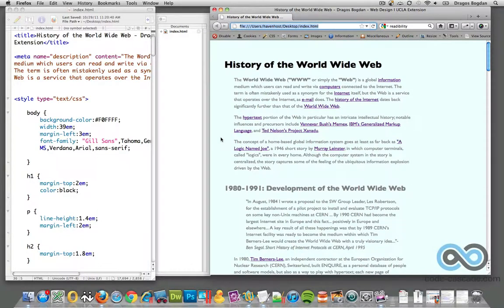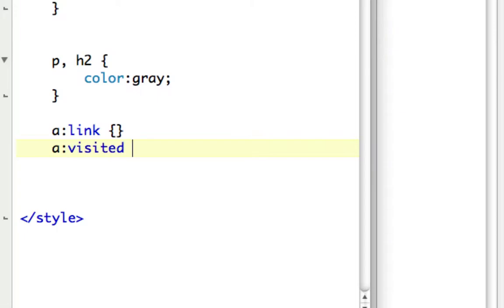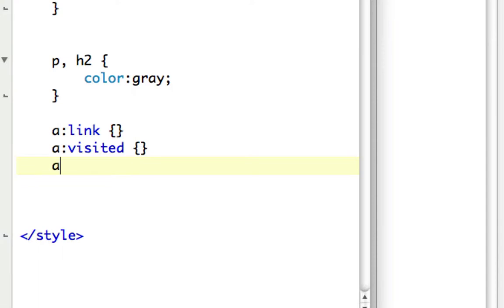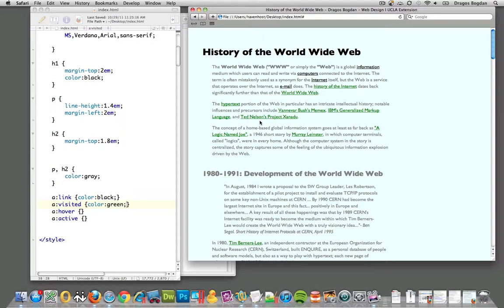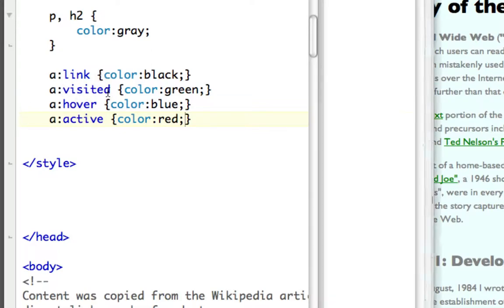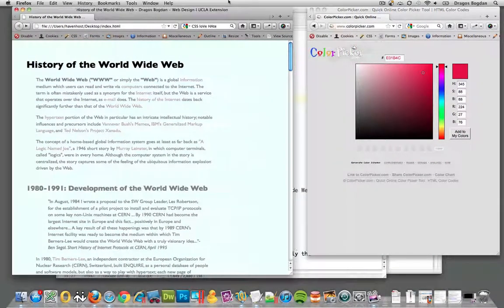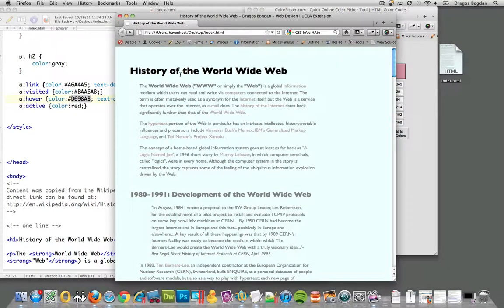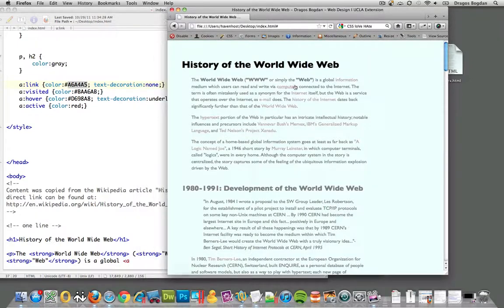(23/25) The LoVe-HAte Rule for Styling Links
There is a special order that you need to define link styles with in CSS. This order can be easily remembered by using the LoVe HAte rule.

Related links -